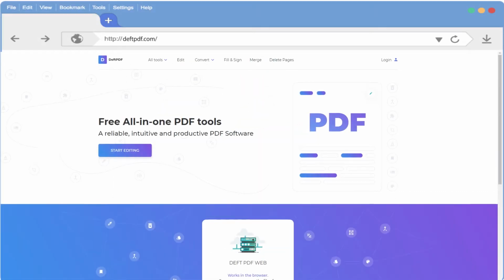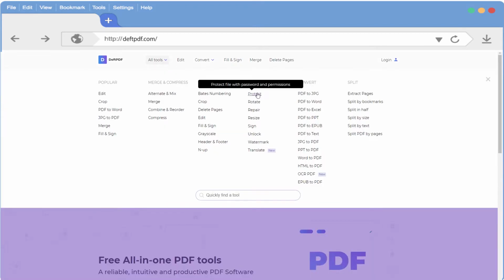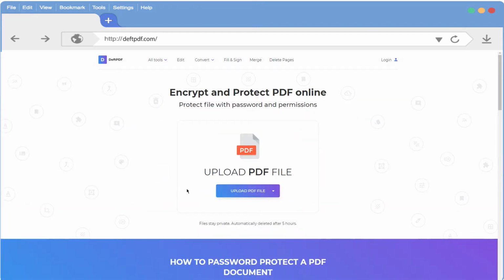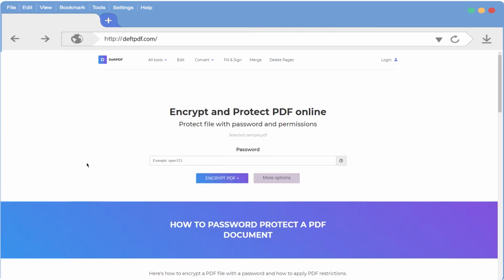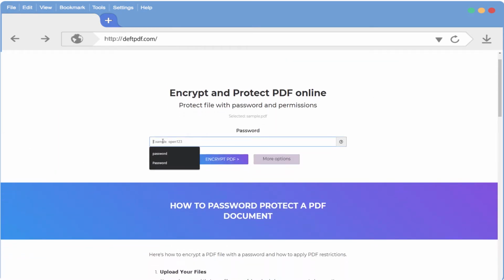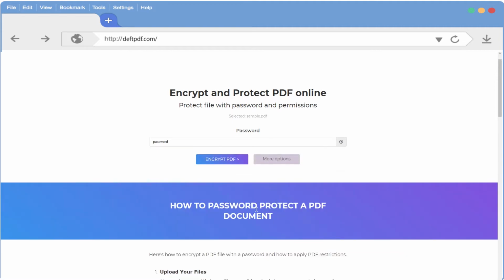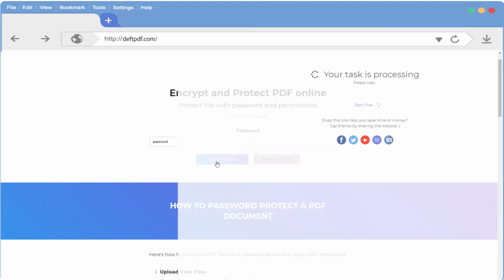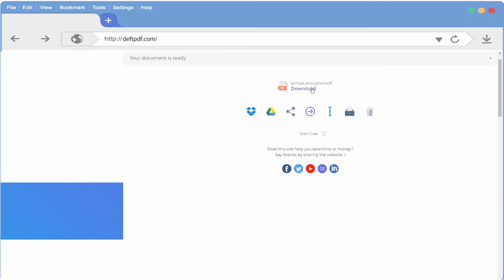How to Encrypt PDF using DeftPDF tools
Learn how to add a password and encrypt your PDF files using DeftPDF encryption tool.